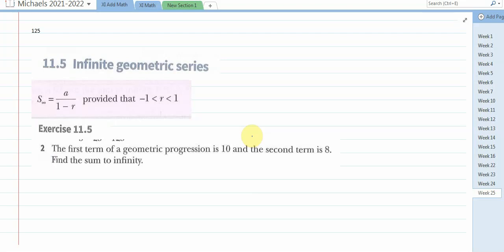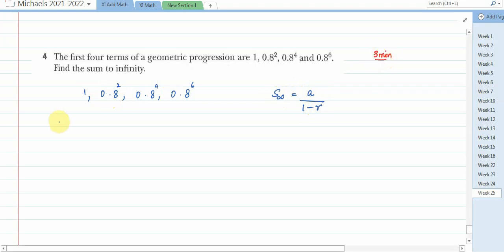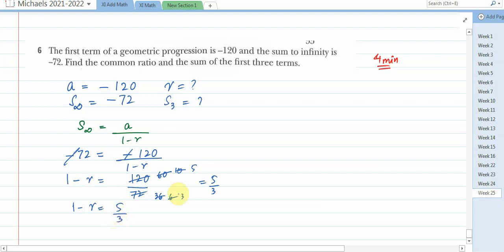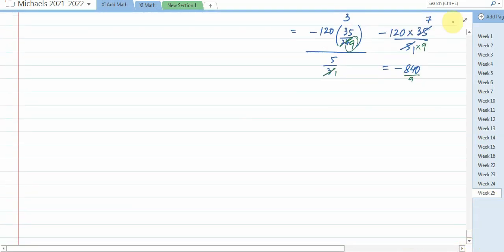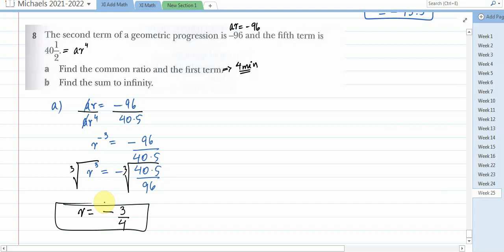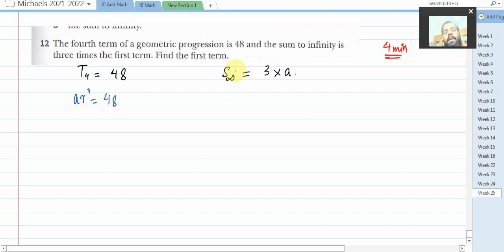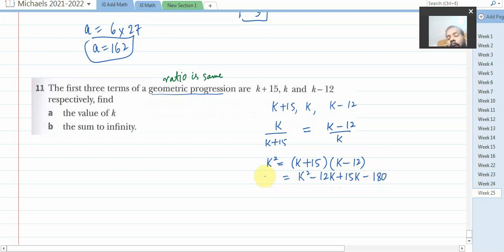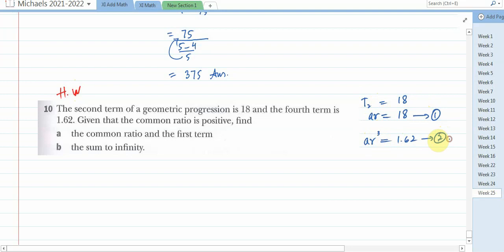Sequence & Series | AP | GP | Sue Pemberton | Sum to Infinity| mathagoras | 4037 | Part 05/05